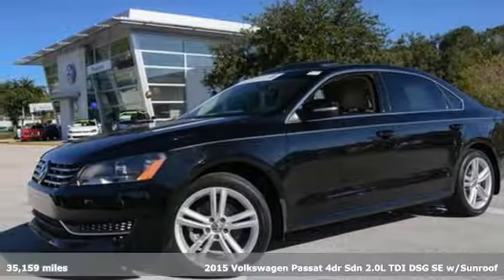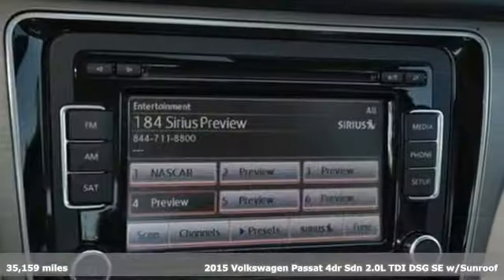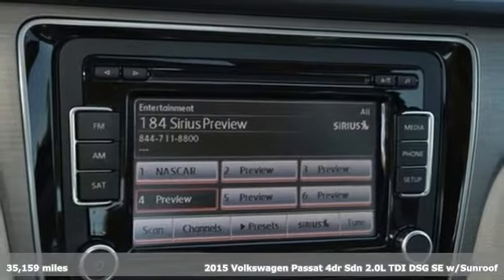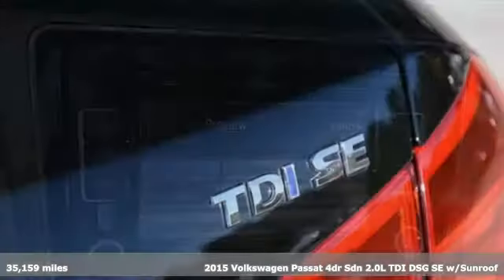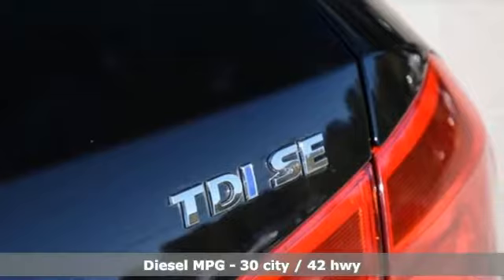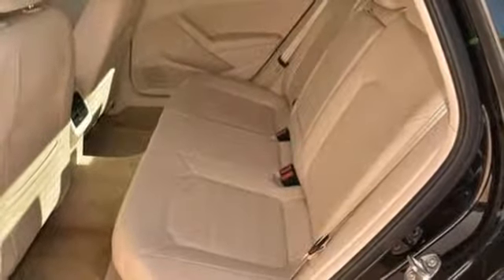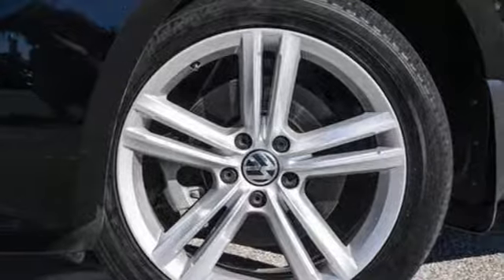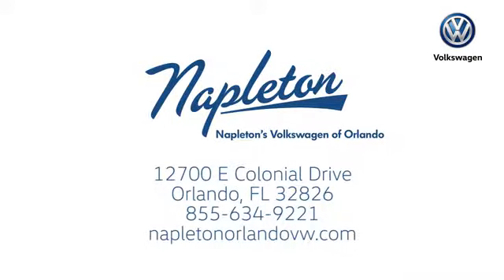Used 2015 Volkswagen Passat Orlando FL Union Park, FL